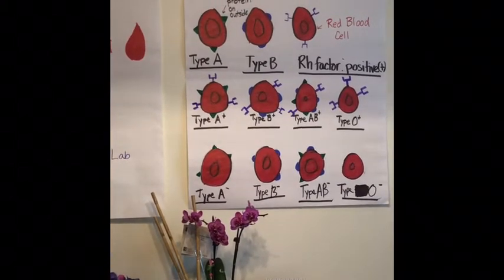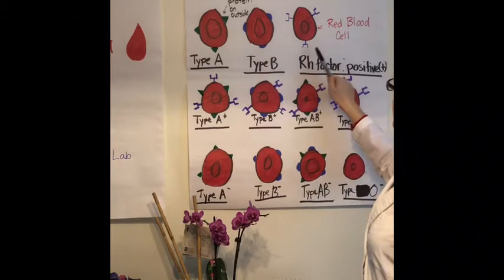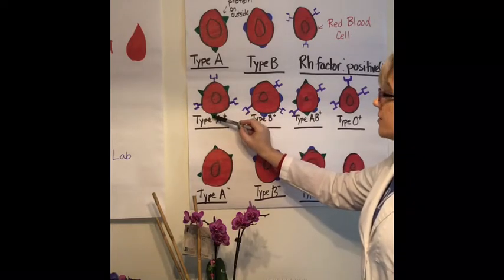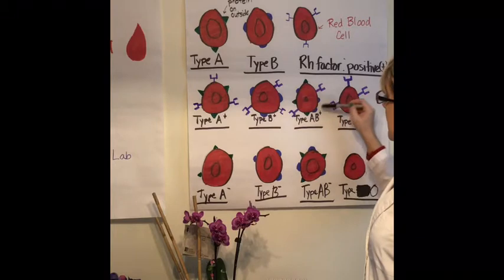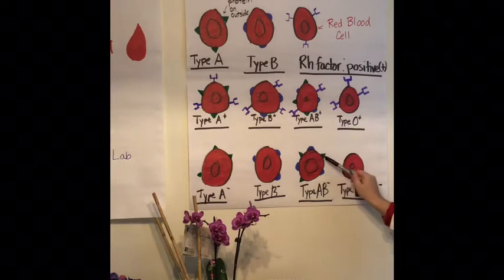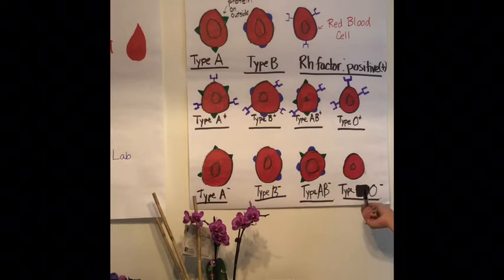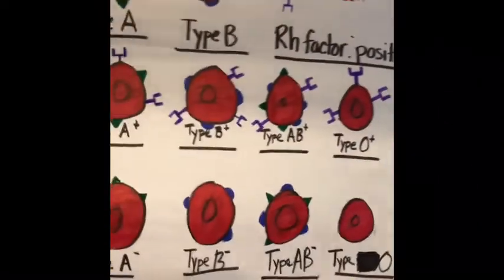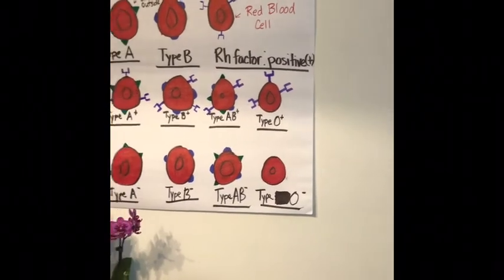Blood Typing Lab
Learn about blood types and how to complete a blood typing lab!